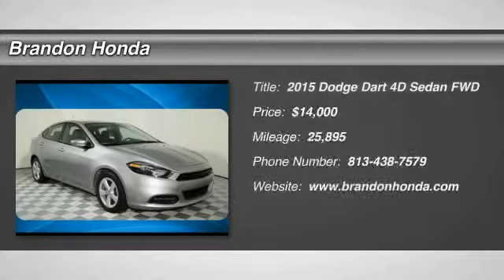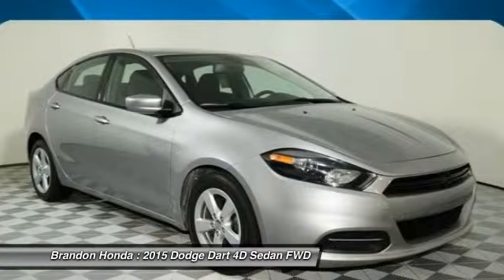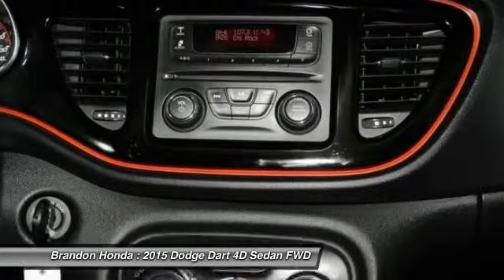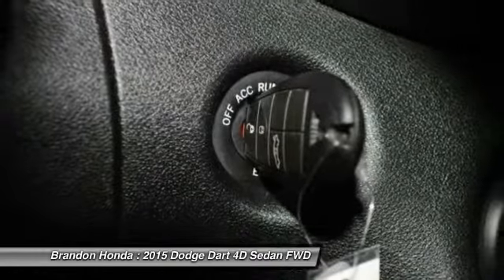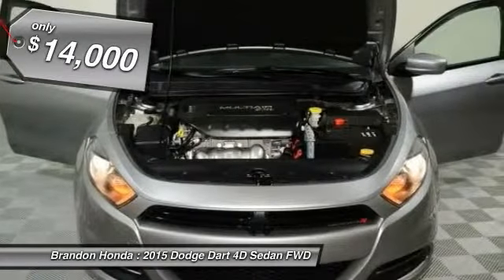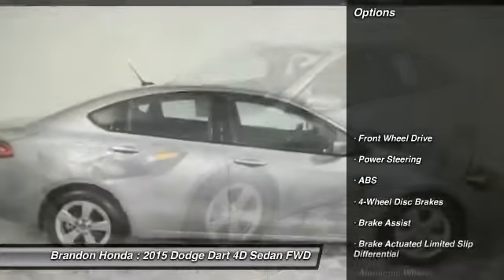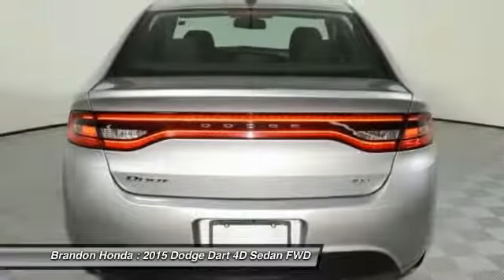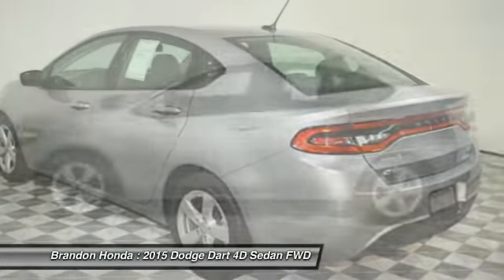2015 Dodge Dart Tampa FL D309544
2015 Dodge Dart SXT - $14000

Brandon Honda
9209 East Adamo

10 YR/100K WARRANTY and **CARFAX ONE OWNER**. Silver Bullet! Don't let the miles fool you! This vehicle is a Brandon Honda Certified Used Car. It comes with our exclusive Brandon Honda 10 Year/100,000-mile powertrain warranty. Unlike other car dealers, Brandon Honda's coverage starts from the date of purchase and the actual miles that are on the odometer.Example: purchase a 7-year-old Certified Car today with 70,000 miles, and you are covered up to 170,000 miles or 10 years from today. How would you like driving home in this great-looking 2015 Dodge Dart at a price like this? This superb Dodge is one of the most sought after used vehicles on the market because it NEVER lets owners down. Nominated to the Car And Driver 2014 Ten Best List.What are you waiting for? Brandon Honda was named Dealer Raters 2013, 2014 and 2015 Florida Dealer of the Year and have an A+ rating at BBB. Honda quality and impeccable customer services have propelled our rocket growth. You get our exclusive Brandon Honda Promise, $1,000 price protection, low interest rates, and true zero down financing and leasing. Open 7 days/week for your convenience.